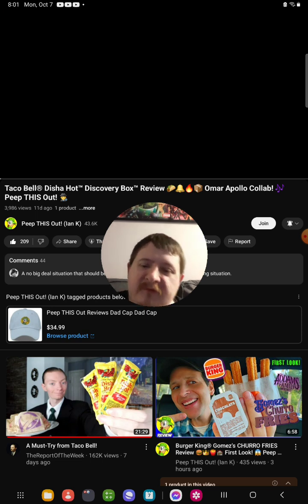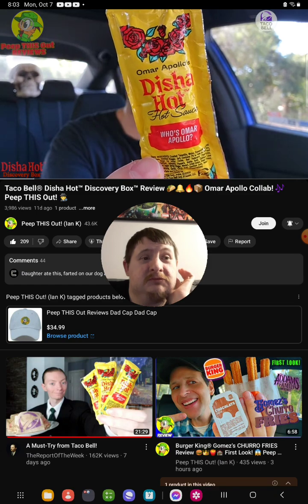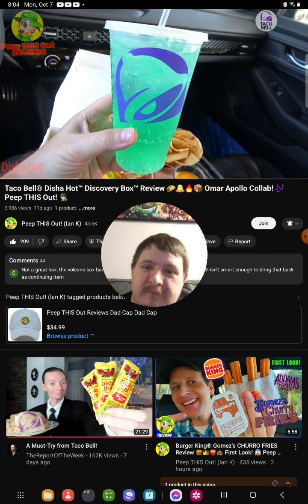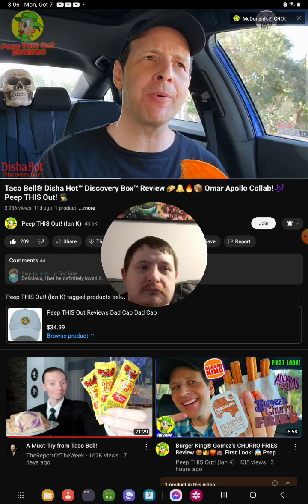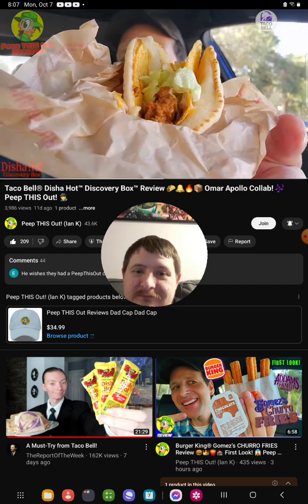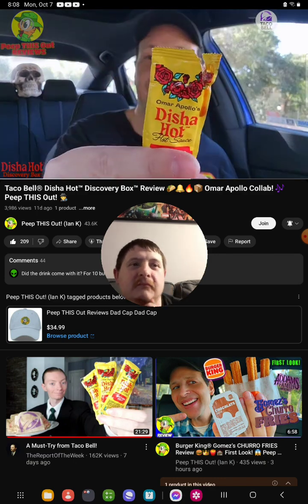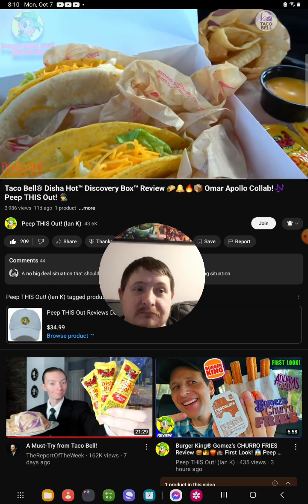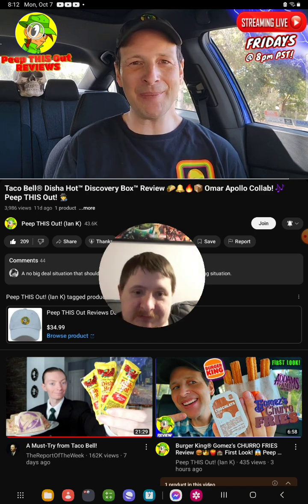[Reaction] Taco Bell®️ Disha Hot™️ Discovery Box™️ Review 🌮🔔🔥📦 Omar Apollo Collab! 🎶